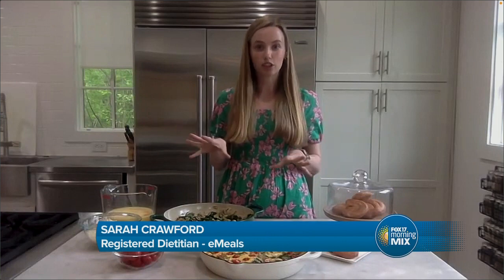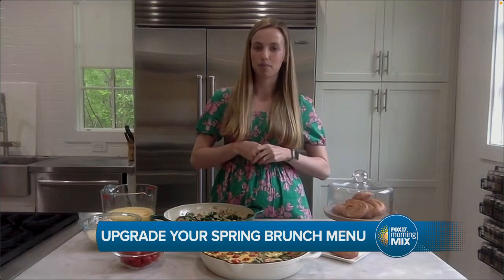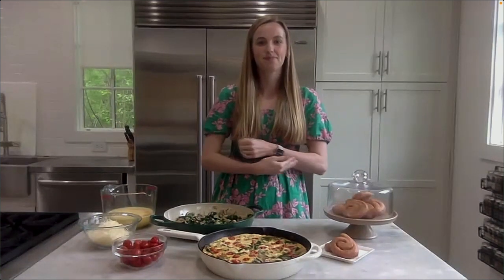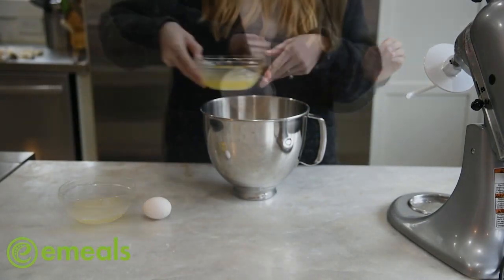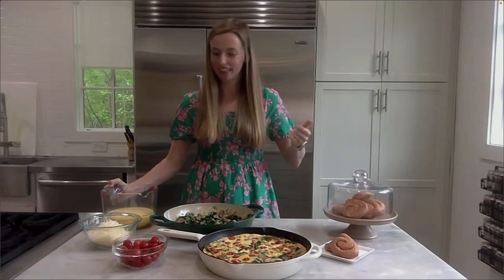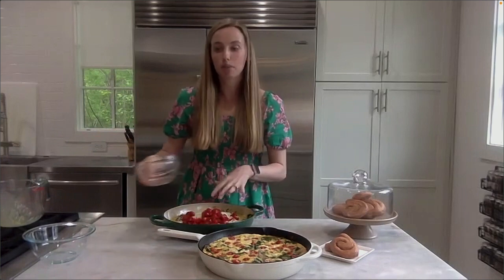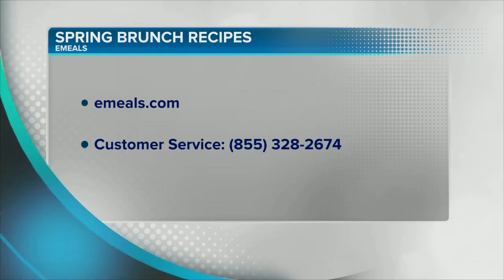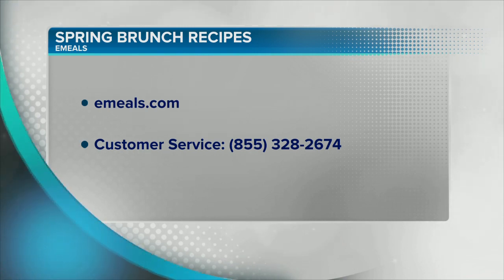eMeals presents wine and brunch pairings for spring